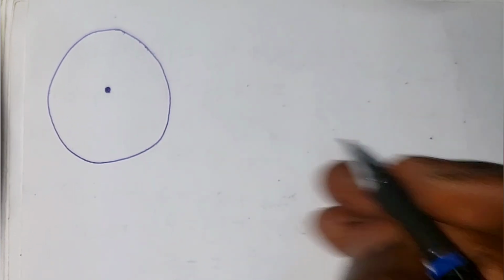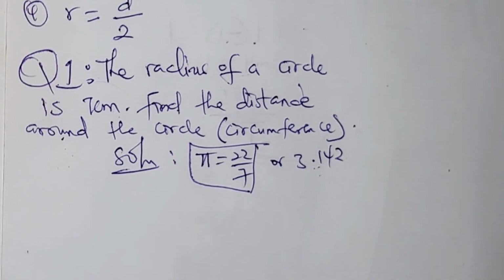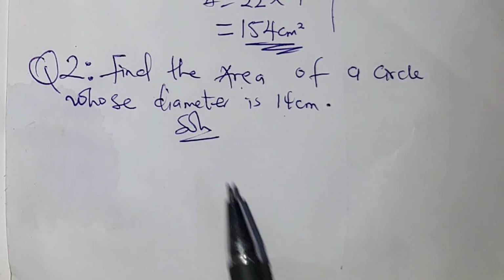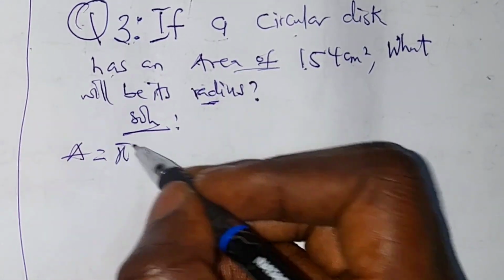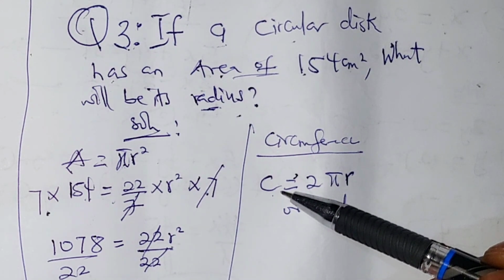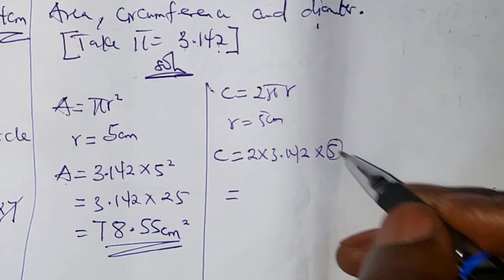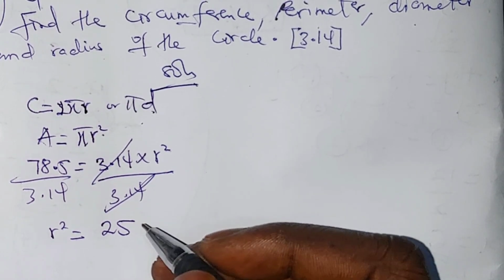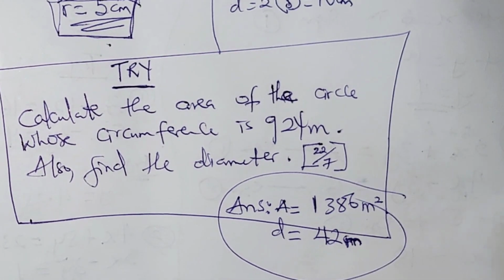Mastering the Circle: Area, Circumference, Diameter & Radius Explained Easily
In this video, you'll learn how to find the area, circumference, diameter, and radius of a circle using simple explanations and step-by-step examples. Whether you're a student or just need a refresher, this visual and interactive guide makes understanding circles easy and fun. We'll break down each formula, show you how to apply it, and explain the relationships between these key parts of a circle. Perfect for beginners and visual learners!